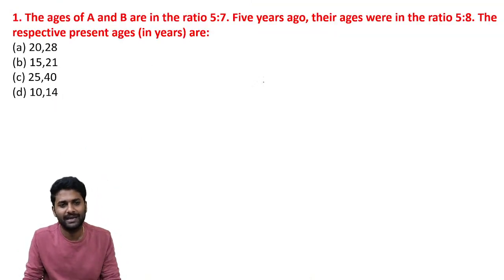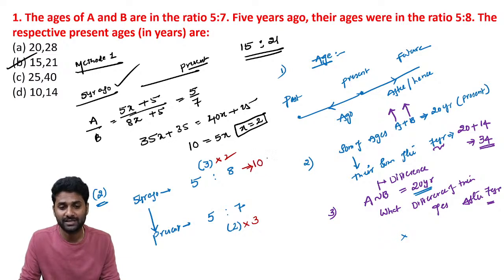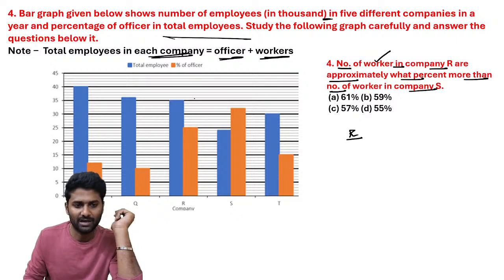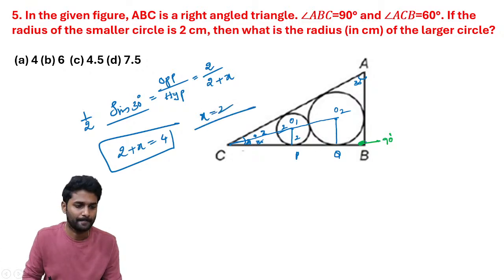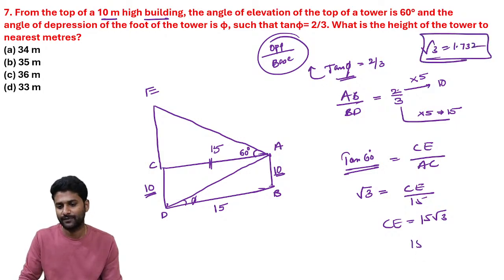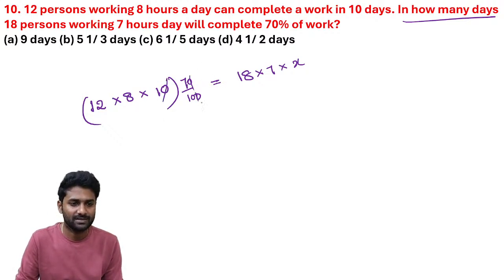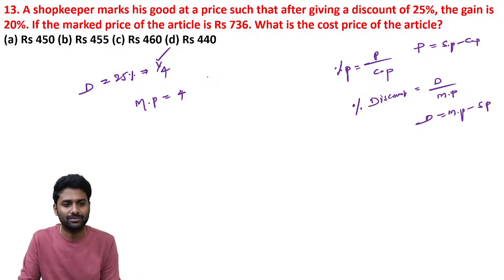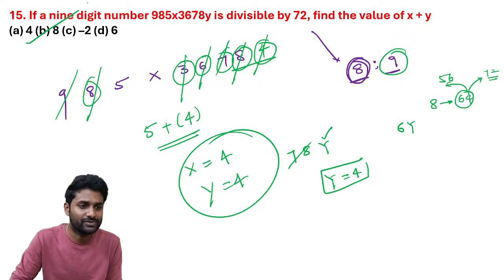Infosys Reasoning Ability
TCS hiring
tcs hiring
software hiring
jobs freshers
fresher hiring
freshers hiring
Hiring freshers
STEP internship
product company
summer internship
off campus
freshers hiring
Hiring freshers
STEP internship
product company